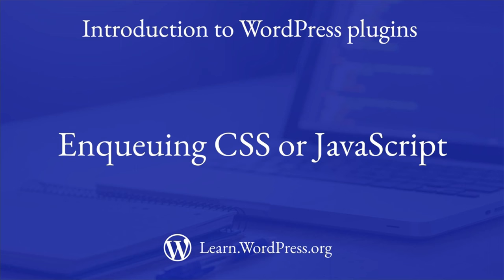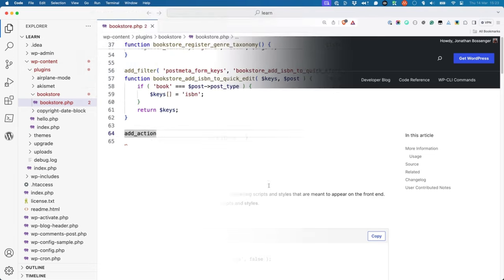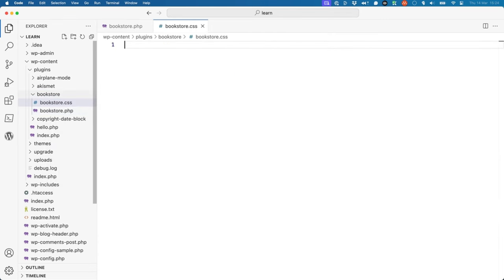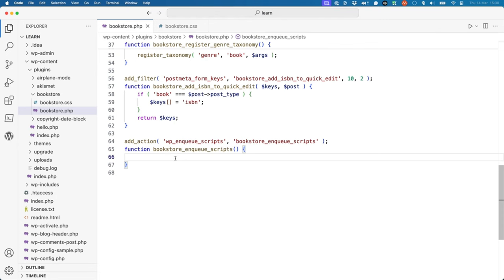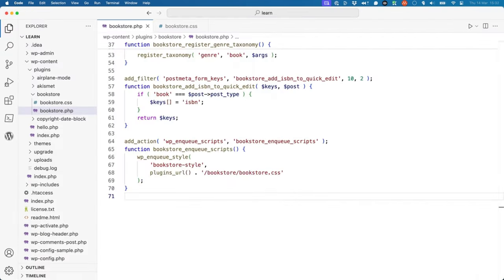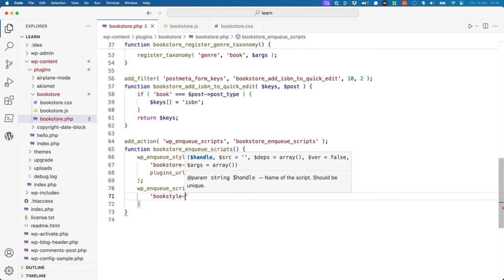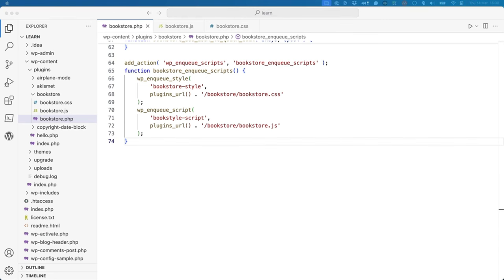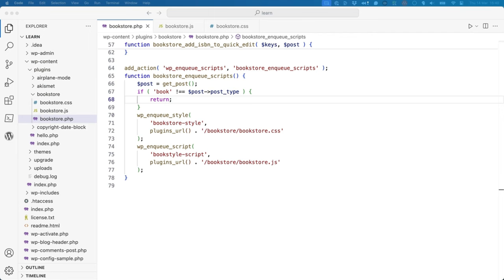Enqueuing CSS and JavaScript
In order to add custom CSS or JavaScript, a WordPress plugin needs a way to add script or style tags to the HTML being rendered at any time.

Fortunately, WordPress allows plugin developers to enqueue their plugin CSS or JavaScript, so that it is added in the right place in the HTML of any post or page request.

In this lesson, you'll learn how to enqueue custom CSS and JavaScript, on either the front end or the admin dashboard.

0:00 Introduction
0:42 Enqueuing CSS
4:14 Enqueuing JavaScript
5:51 Enqueuing on the admin dashboard
6:11 Selective Enqueuing